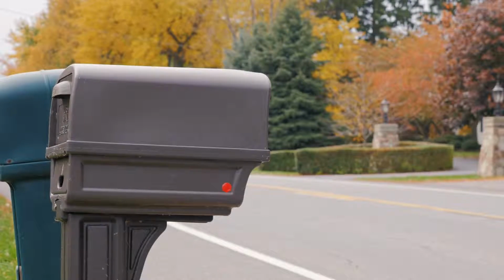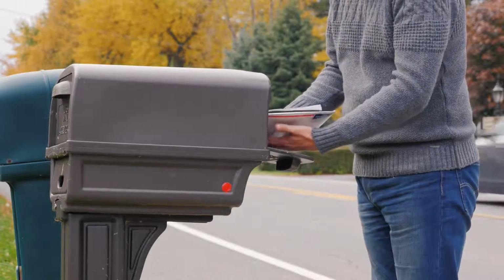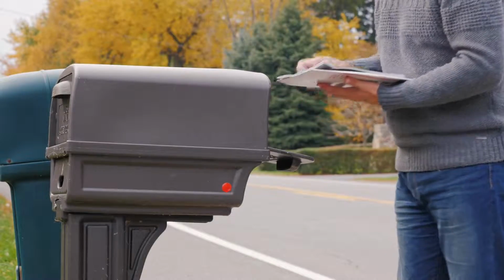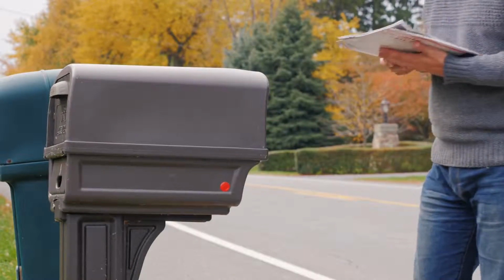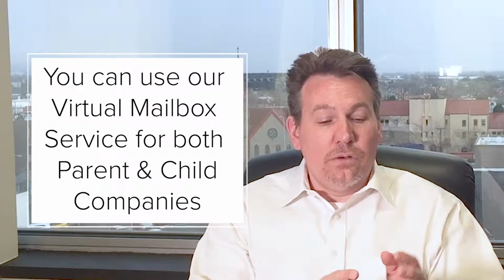What is a Parent Child LLC?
Larry Donahue, Lawyer and Founder of Law 4 Small Business talks about Parent Child LLCs and how they can be beneficial as well as things to avoid.
Want to speak with Larry or another attorney at our firm?